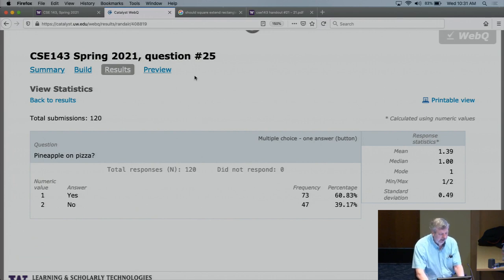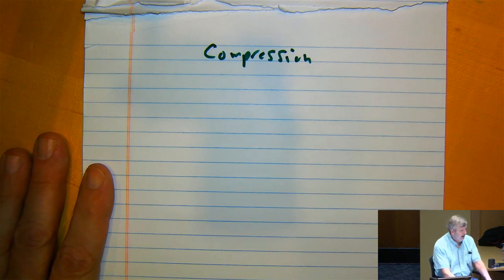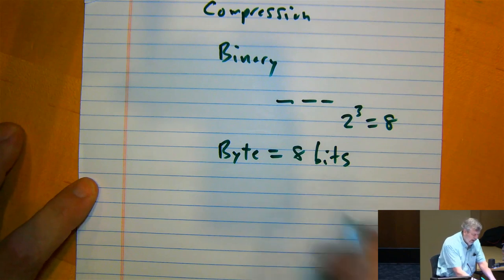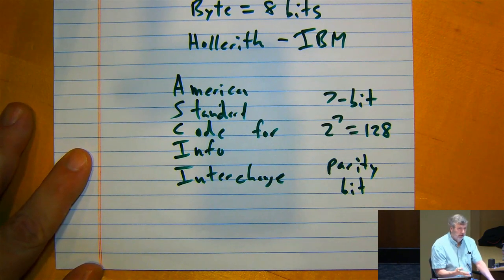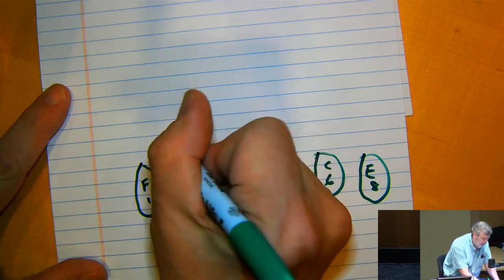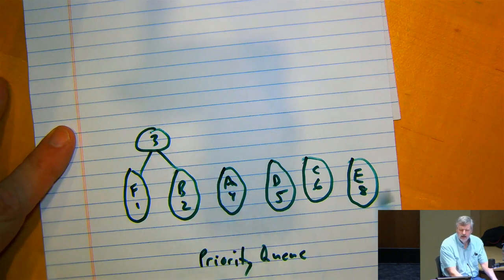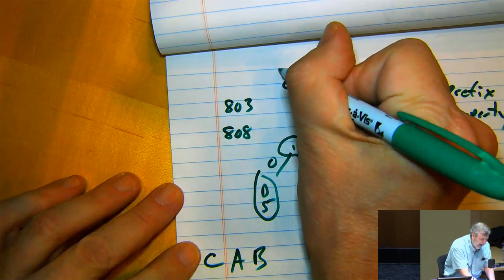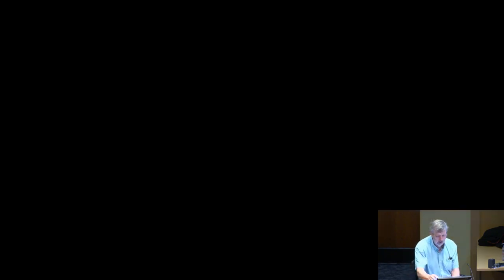CSE 143, Spring 2021 - Lecture 26 on 5/26/2021 (Wed)